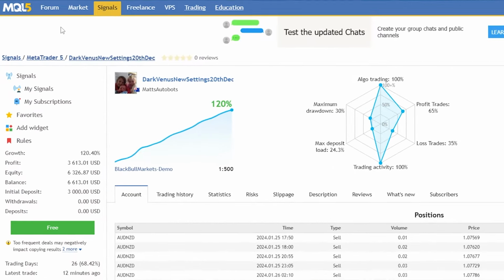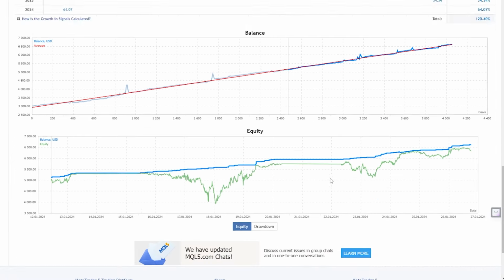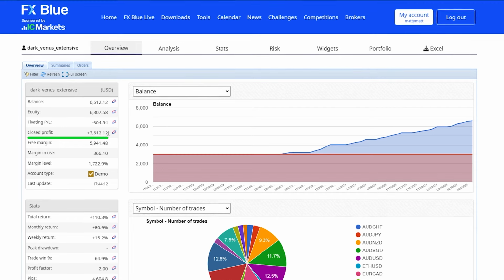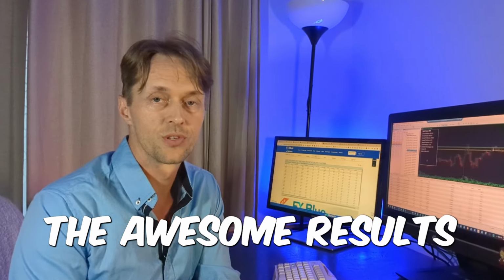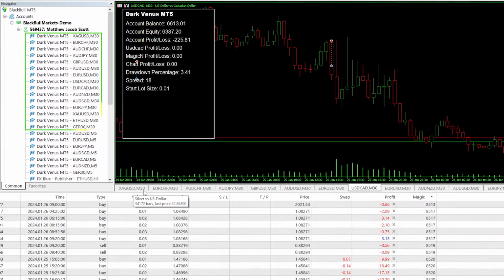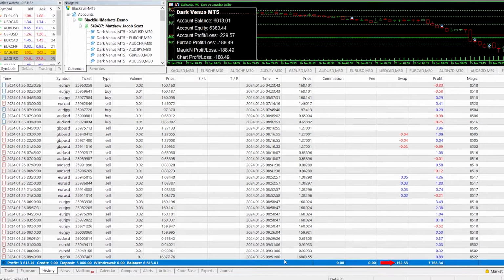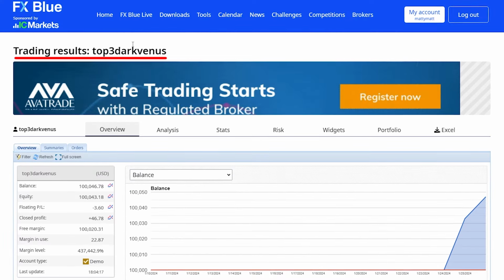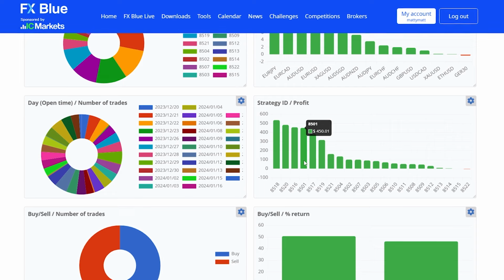Dark Venus Free Expert Advisor RESULTS (+Set Files)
Note: We are not promoting nor recommending the EA!

✅ The set files used can be found in our Freebies section on our website.

In this video, you'll see:
✔️ The extensive research and testing our trader, Matt performed on the Dark Venus EA
✔️ The assets and timeframes we're testing the Dark Venus EA on
✔️ The massive difference settings can make to a robot's performance

⚠️Do your due diligence before deciding which Expert Advisor or strategy you will use for trading.

So, I might receive a tiny commission if you use my links. But there is no additional charge for you! Thanks for supporting my work. Your support allows me to keep recording the videos weekly.

CFDs are complex instruments and come with a high risk of losing money rapidly due to leverage. You should consider whether you understand how CFDs work and whether you can afford to take the high risk of losing your money.